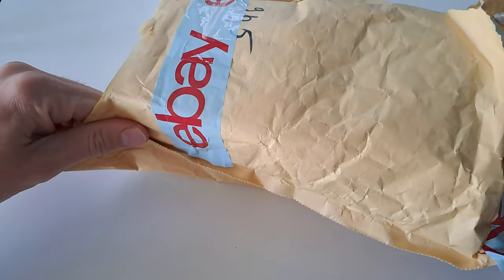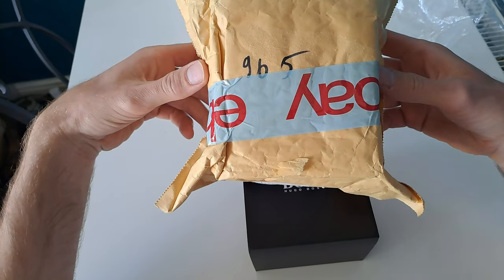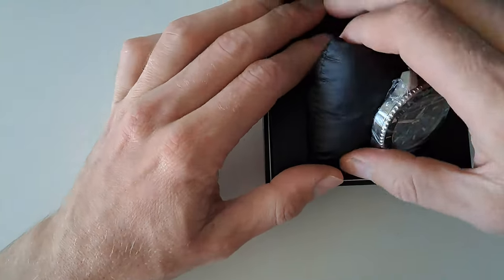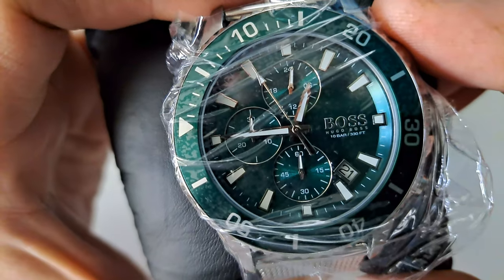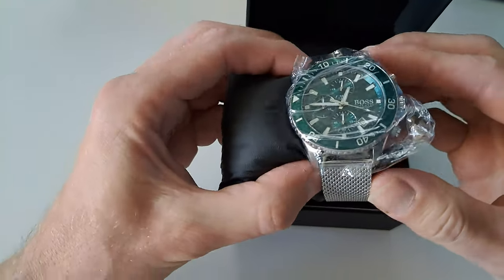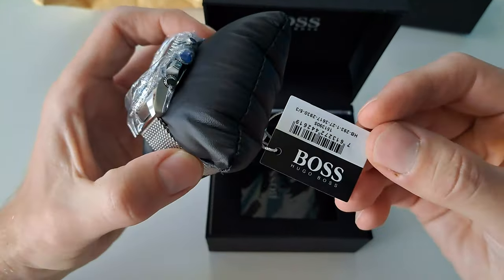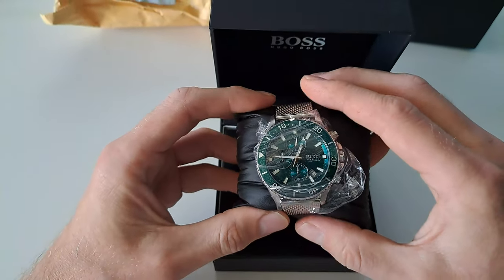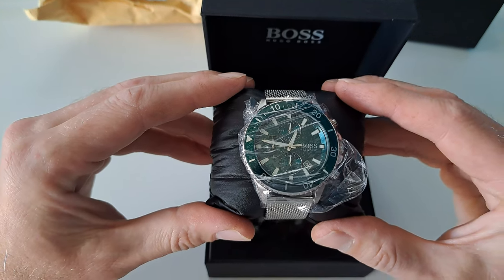Hugo Boss Admiral green watch from ebay ( fake as heck ) amateur review